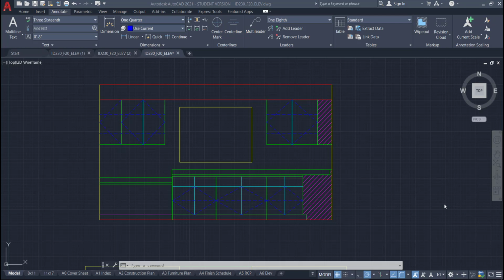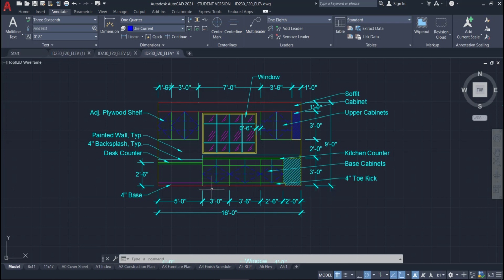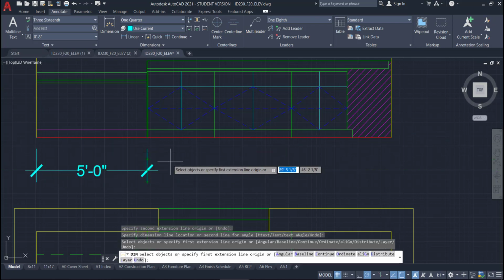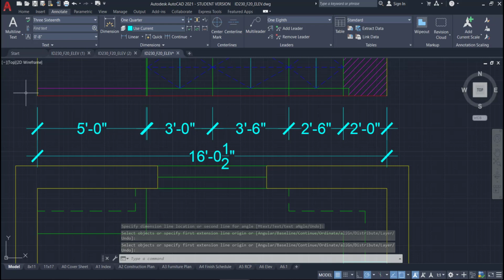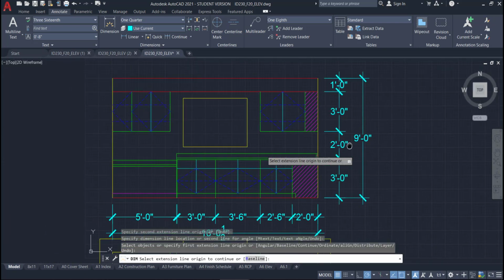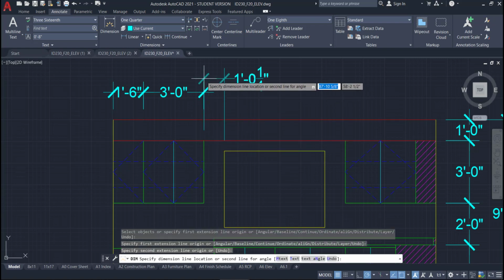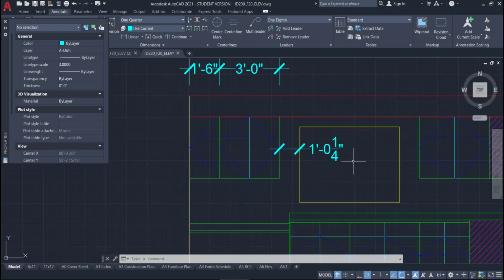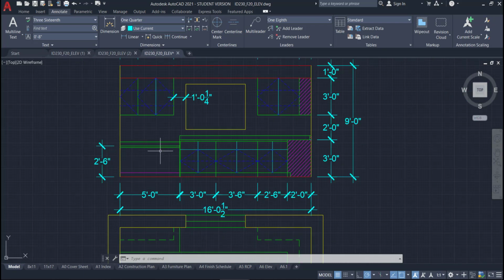AutoCAD Series Video 24: Adding Dimensions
Learn how to place dimensions properly on an elevation.